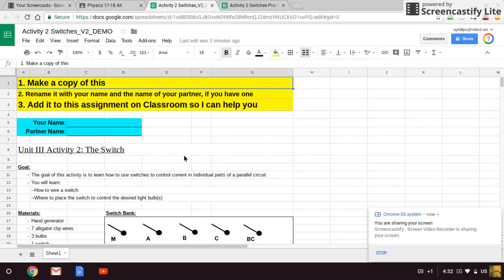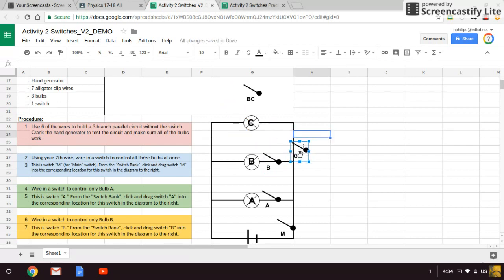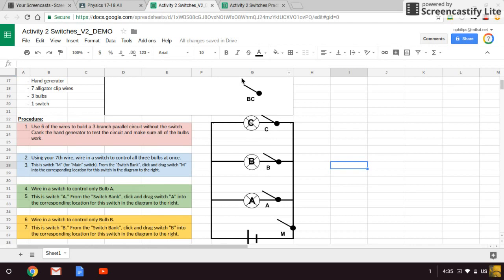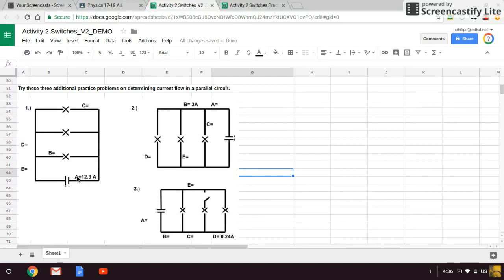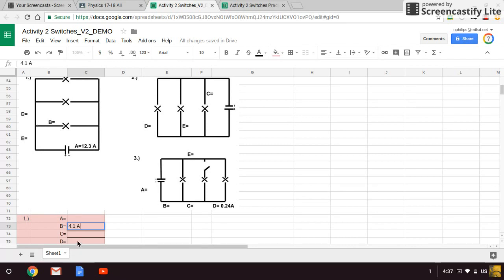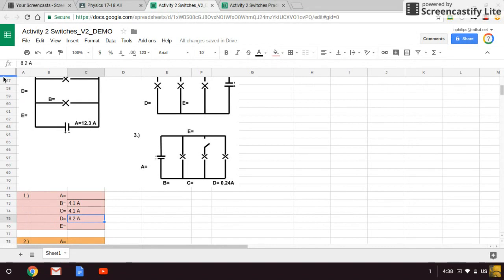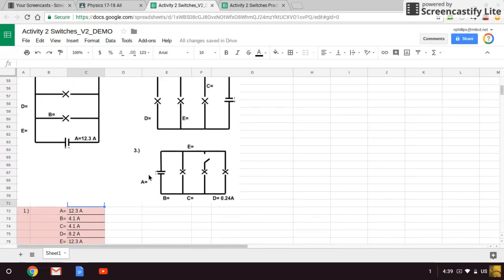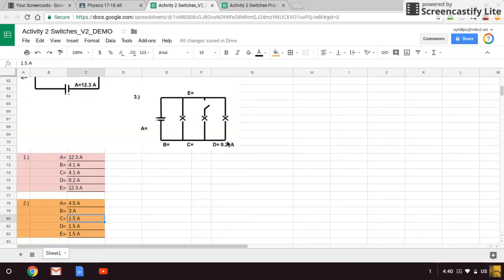Activity 2 Switches Lab Walkthrough